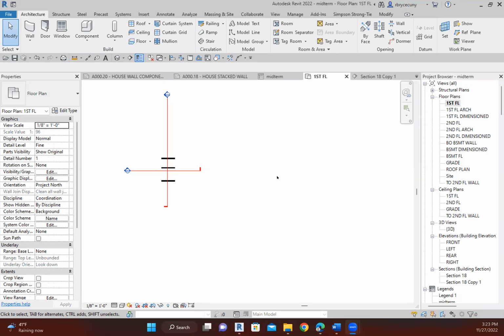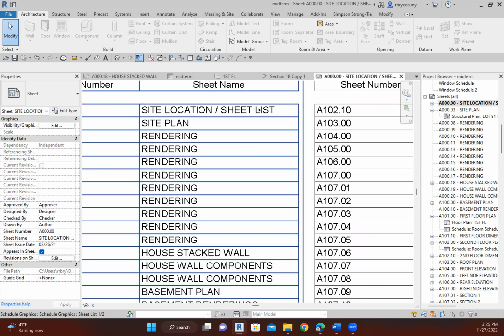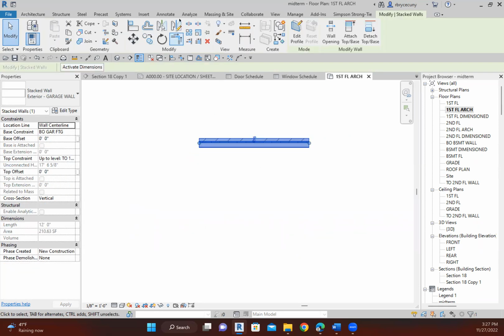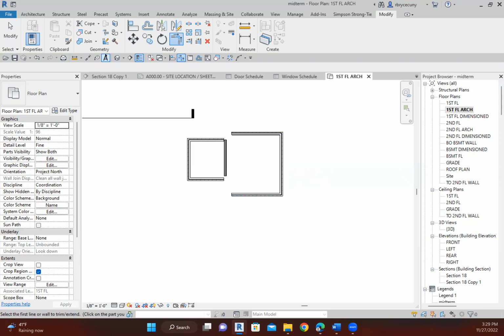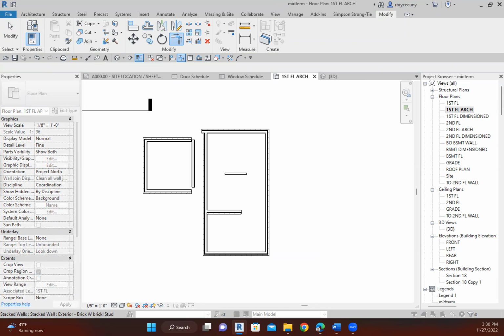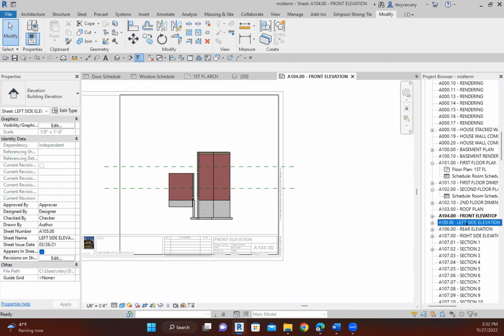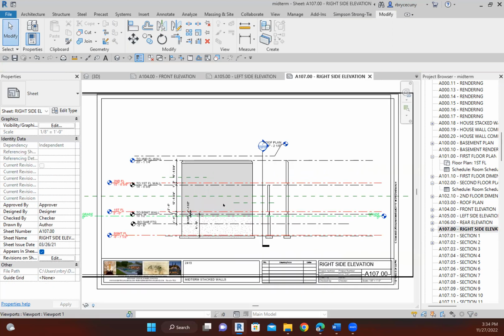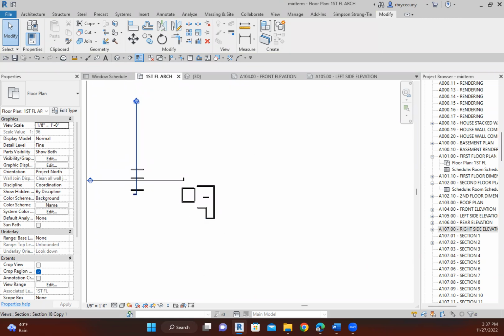PREPARATION FOR FINAL EXAM